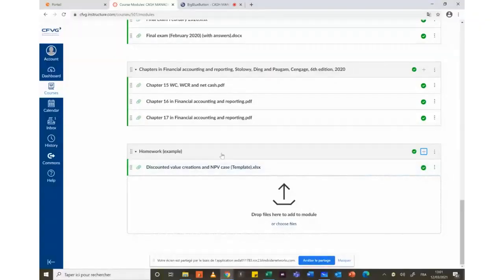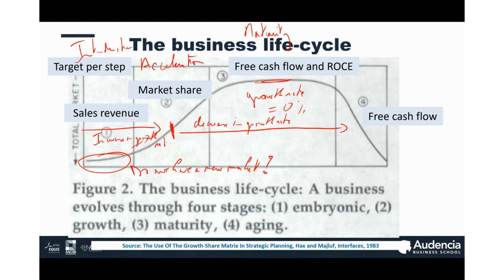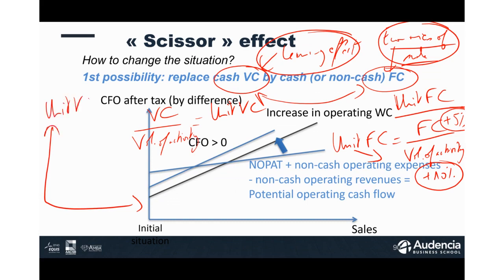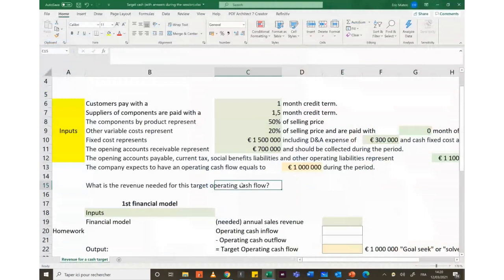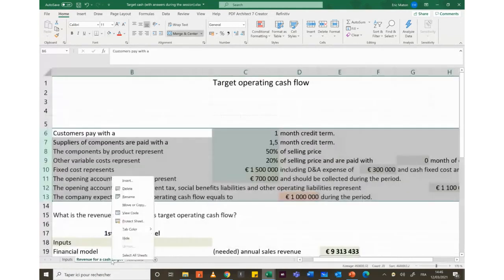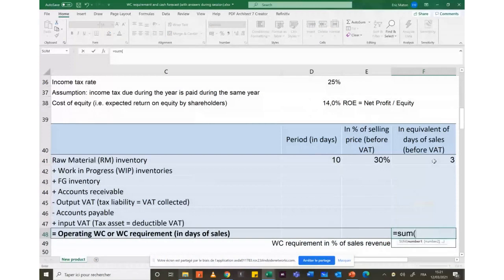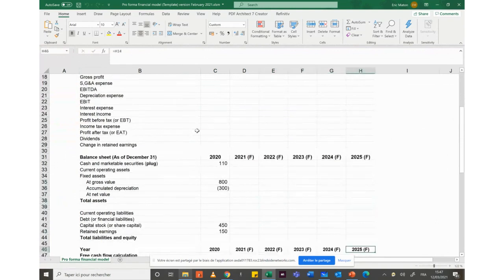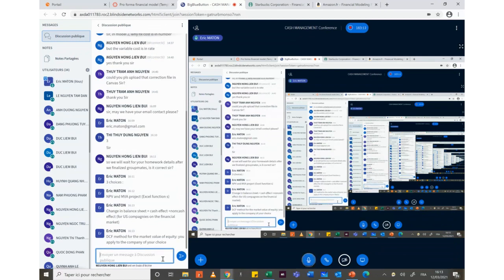cash management session 5